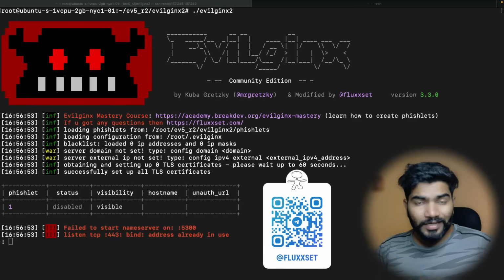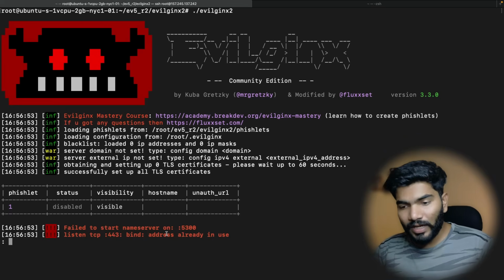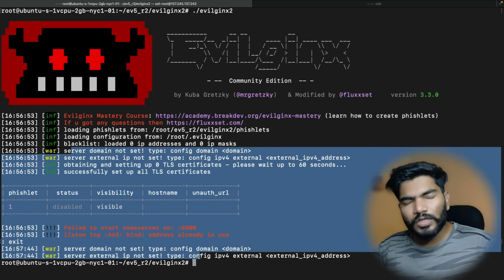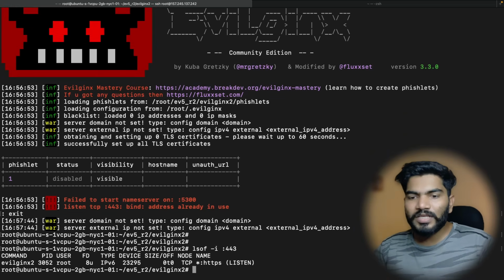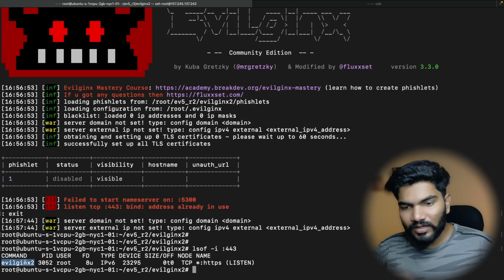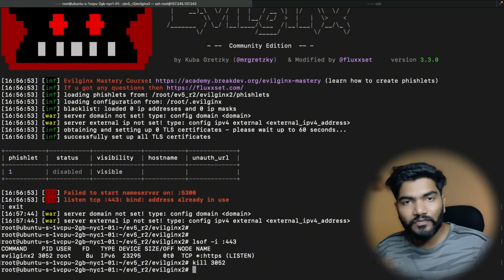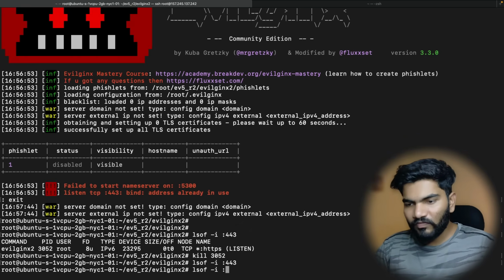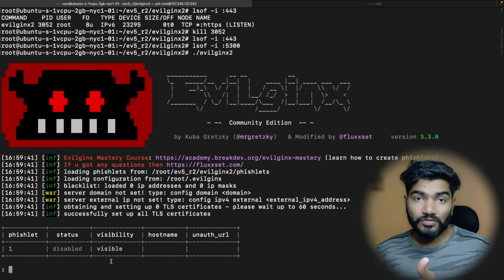Fixing Port Bind Issue (Troubleshooting Tips)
Are you experiencing a port bind issue on your Linux system? In this video, we'll provide you with some troubleshooting tips to fix the "port already used" error, specifically when using Fluxxset. We'll walk you through a step-by-step guide to identify and resolve the port bind issue, ensuring that your system runs smoothly. From understanding the causes of the port bind problem to implementing effective solutions, we've got you covered. Watch till the end to learn how to overcome this common Linux issue and get your system up and running in no time.

Got Questions ❓